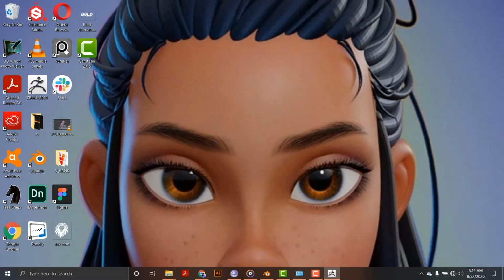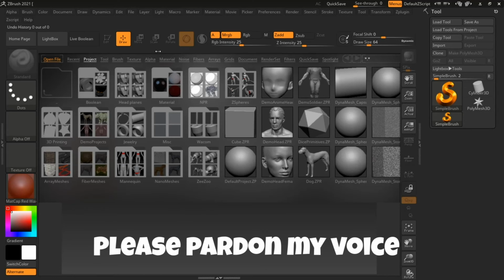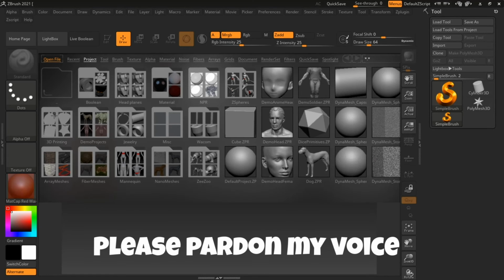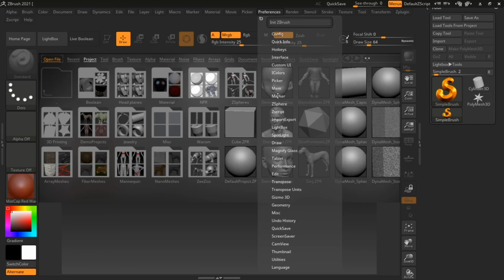Zbrush character sculpting course1 Installing Zbrush